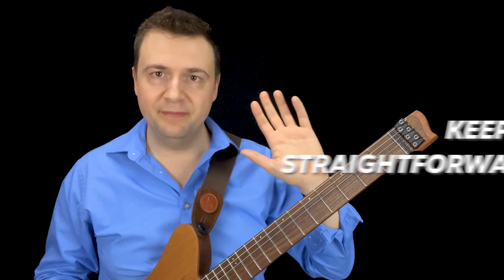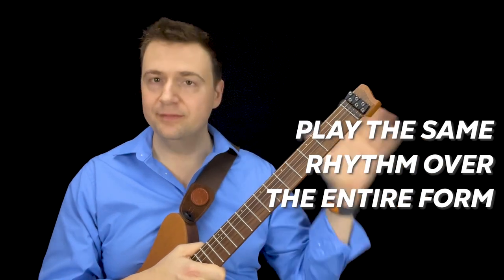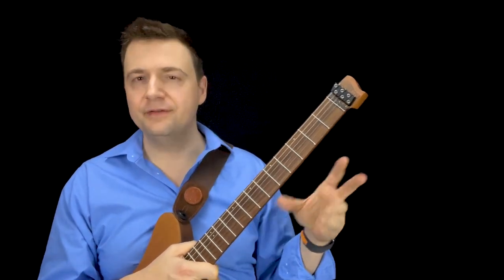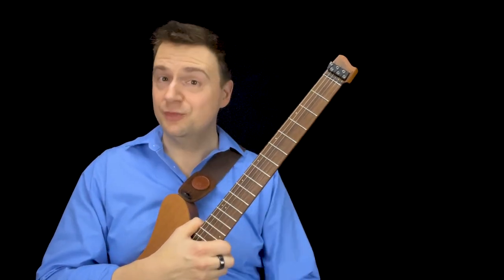How to Use Jazz Guitar Voicings on Standards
For this second installment of our series on how to play jazz standards, applying what we have learned from the previous video, we will dive into the second part of our series where we will be discussing how you can use the voicings on standards properly.

In this video lesson, I will show you tips on how you can be consistent and how you can sound like a professional jazz guitarist with playing standards.

Check out this in-depth blog post on jazz guitar voicings

Need chord charts?

Chapters:
0:00 Intro
0:41 Keep it straightforward
1:07 Rhythm
2:26 Autumn Leaves demo

OTHER PLATFORMS  🎸